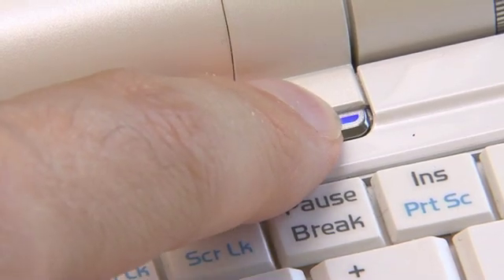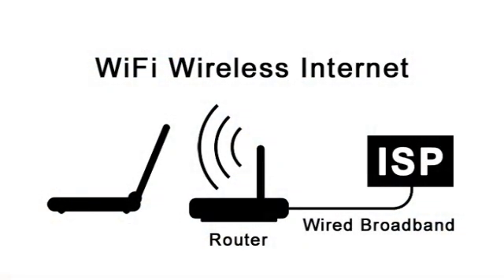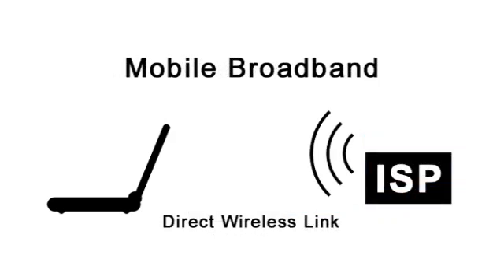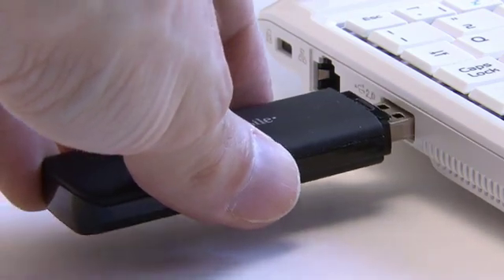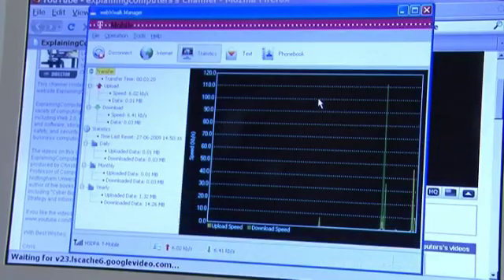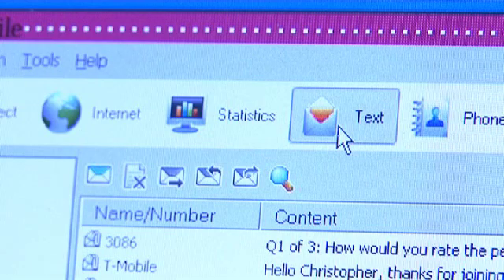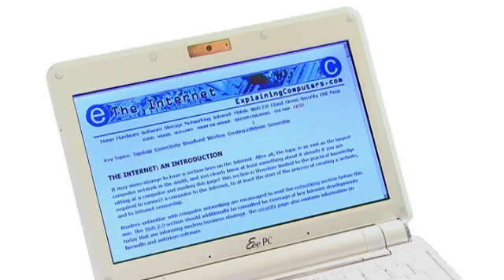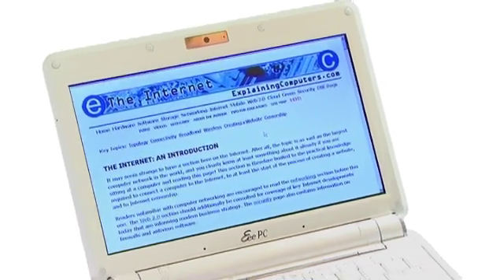Explaining Mobile Broadband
Mobile broadband allows us to get online at high speed from almost anywhere. This video explains what is involved. It is presented by Christopher Barnatt, author of ExplainingComputers.com, and Associate Professor of Computing and Future Studies in Nottingham University Business School.